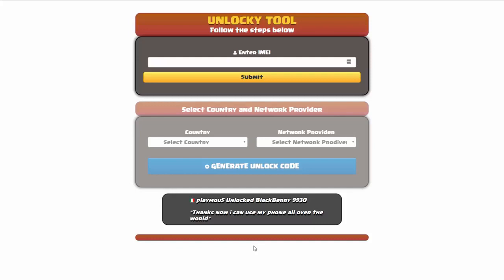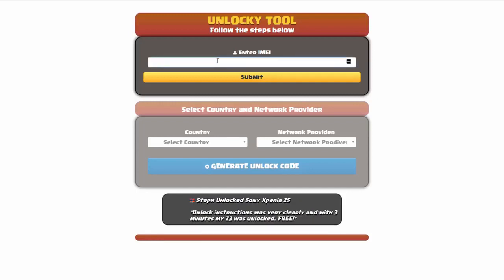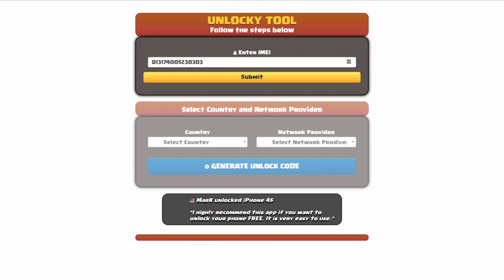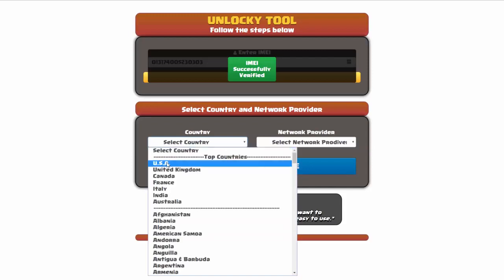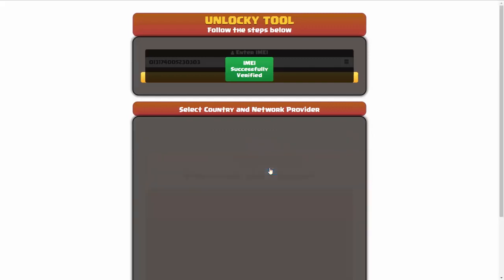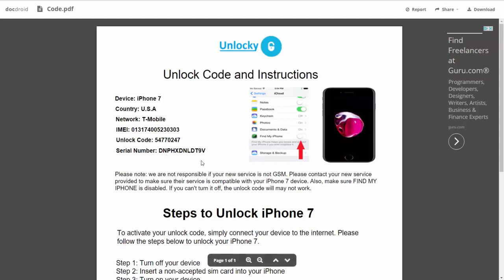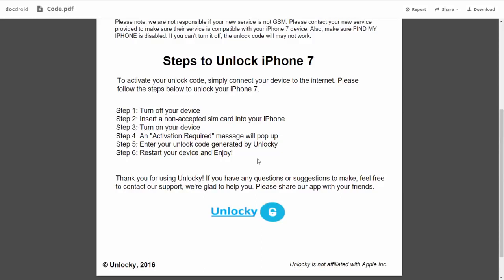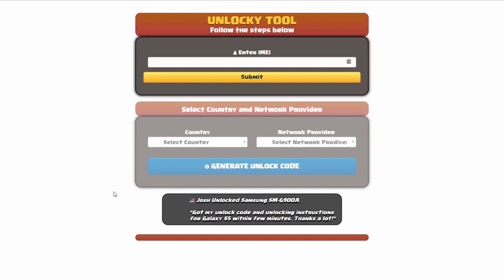How To Unlock Google Pixel 7a by Unlock Code Generator (Instant Unlock)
Want to unlock Google Pixel 7a for FREE, in any country and all carriers? Unlocky Tool can help you!

🌟 Unlocky Tool Highlights:

1️⃣ Free and Fast: Say goodbye to hefty fees! Unlocky Tool is completely FREE, and you can generate your Google Pixel 7a unlock code in just under 3 minutes using your device's IMEI.

2️⃣ Permanent Unlock: Enjoy the freedom of using any SIM card on your Google Pixel 7a permanently. No more restrictions – Unlocky Tool ensures a long-lasting solution.

3️⃣ Easy-to-Use: No technical expertise required! Unlocky Tool's user-friendly interface makes the unlocking process a breeze for everyone.

4️⃣ Data Safety: Worried about losing your precious data? Fear not! Unlocky Tool guarantees a secure and smooth unlocking process without any data loss.

5️⃣ Works with Blacklisted IMEIs: Unlocky Tool is a game-changer! Even if your device's IMEI is blacklisted, this tool can unlock your Google Pixel 7a without any issues.

6️⃣ Warranty Preserved: Concerned about voiding your warranty? Unlocky Tool ensures that your warranty remains intact throughout the unlocking process.

🛠️ How to Unlock Google Pixel 7a using Unlocky Tool:

Step 1: Go to unlocky.xyz to access the Unlocky Tool.
Step 2: Enter your Motorola's IMEI number.
Step 3: Select your network carrier.
Step 4: Click on "Generate Unlock Code."
Step 5: Follow the on-screen instructions to complete the process.
Step 6: Insert a non-supported SIM card into your device.
Step 7: Enter the unlock code provided by Unlocky Tool.
Step 8: Voila! Your Google Pixel 7a is now unlocked and ready for any carrier.